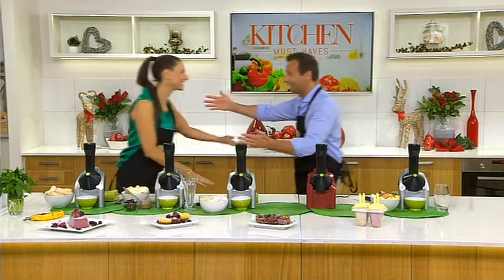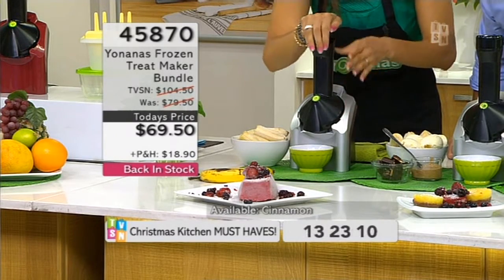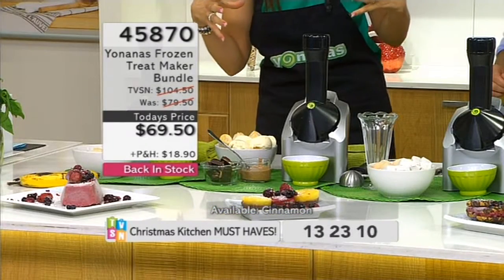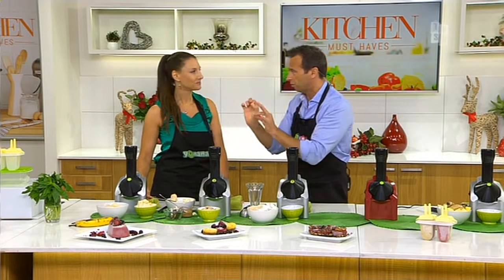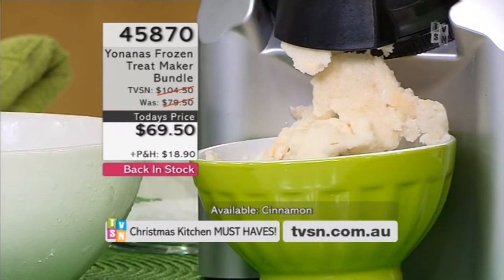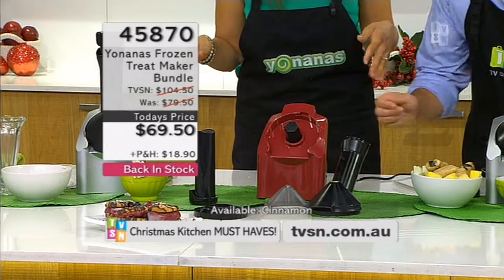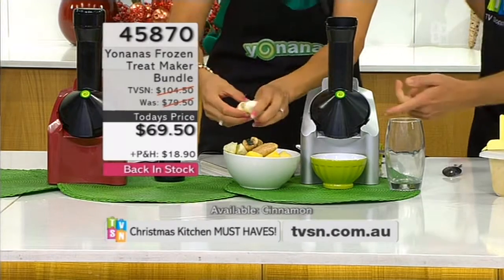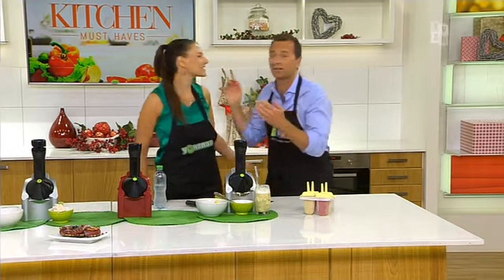Julia Achilleos - Presenter - TVSN - Yonanas Must Have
Web, Corporate and Training videos as well as Hosting Stage Shows and
MC work.
Australia.